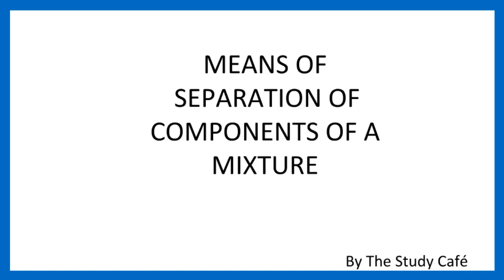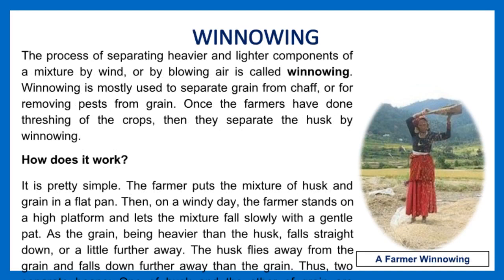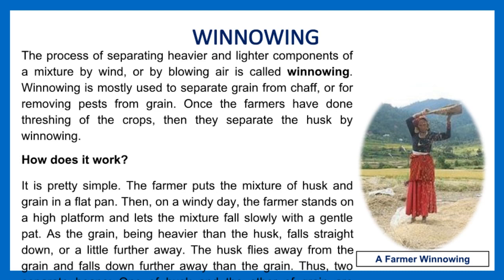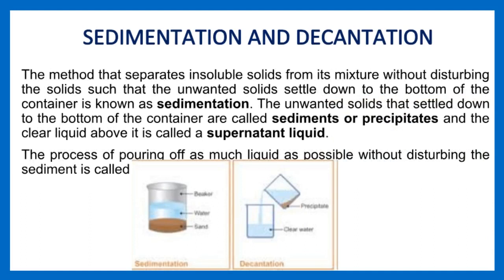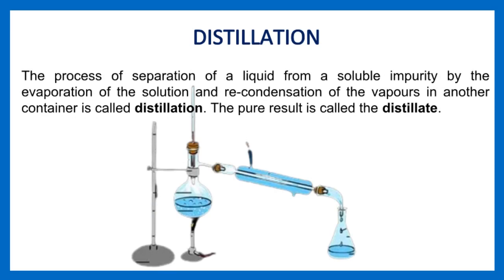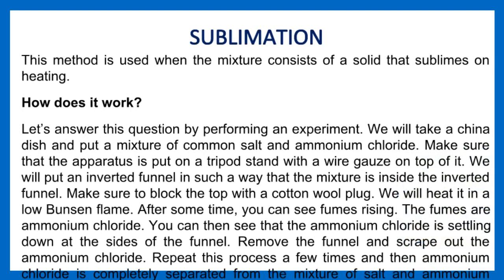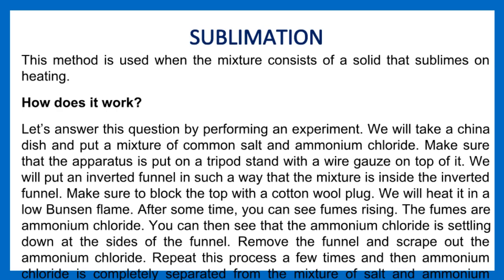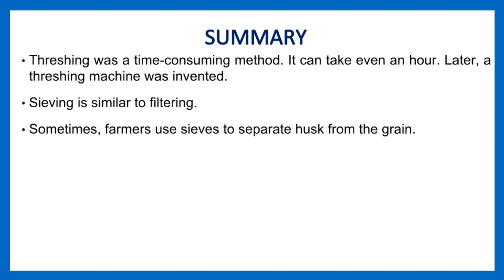Means of separation | Grade 6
Hello everyone! Today, we will learn about some techniques of separation. This video includes Threshing, Winnowing, Filtration, Sedimentation and Decantation, Distillation,  Evaporation, Magnetic Separation, Centrifugation and Sublimation.

Timestamps:
0:00 Intro
0:12 Threshing
1:10 Winnowing
2:15 Filtration
2:53 Sedimentation and Decantation
3:22 Distillation
3:56 Evaporation
4:27 Magnetic Separation
4:50 Centrifugation
5:19 Sublimation
6:15 Summary
7:12 Outro